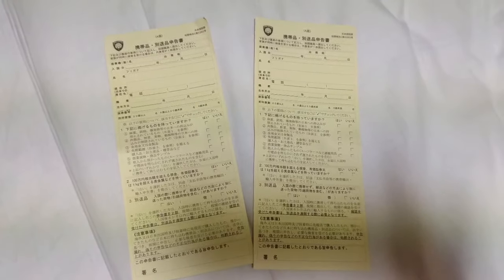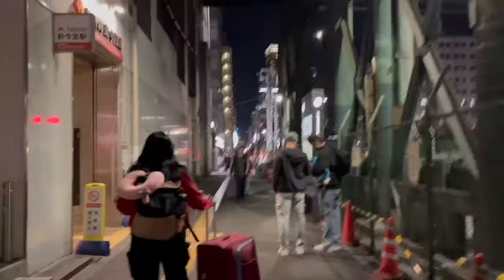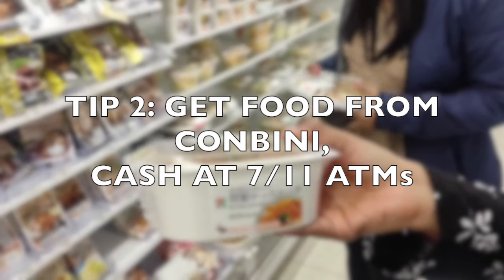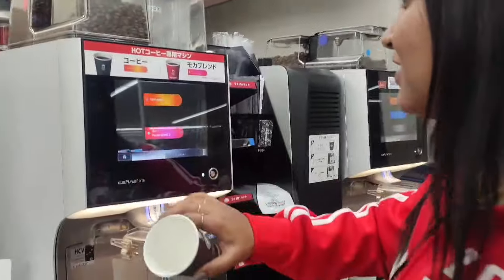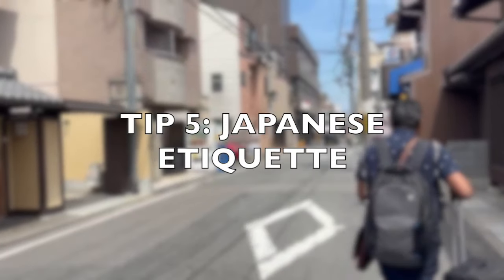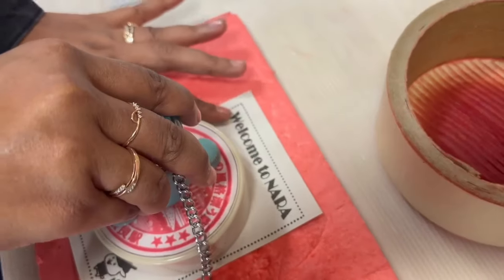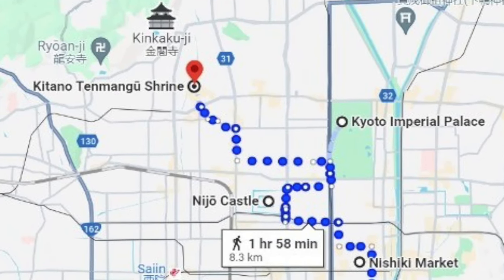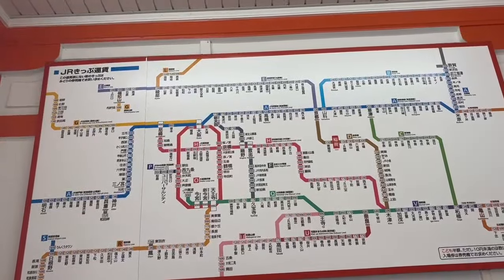ARRIVING in Japan + Tips for First Time Travellers - জাপানে ভ্রমণের জন্য টিপস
After several years of planning, it was finally time for us to set foot in our dream destination, Japan and in this series, we will bring to you all our experiences from this 2 weeks vacation. To start off, in this video, we show you how we landed there and share with you some of our tips for traveling in Japan. We met  @EXPLORERRAJA   in Osaka, Japan on the night of our arrival and got even more inspired to explore the land of the rising sun.

We flew from Paris to Shanghai and then to Osaka, Japan from Shanghai using China Eastern.

From the airport we took an express train called the Nankai Express to the city and it costs 970 Yen. Our hotel had a traditional Japanese setting which we enjoyed quite a bit as a first experience.

We hope that you will enjoy watching our next videos of the Japan series. Let’s go through a few of our Japan traveling tips in this video which we learnt during our stay there. Arigato Gozaimas!

About Us:

We are Shalini and Subham, an Indian couple living in France and we love to travel. We have a goal of visiting as many places as we can, and explore each place to the best we can. We have day jobs but we travel whenever we can; weekends, sometimes weekdays with our laptops in our backpacks, anytime we can.